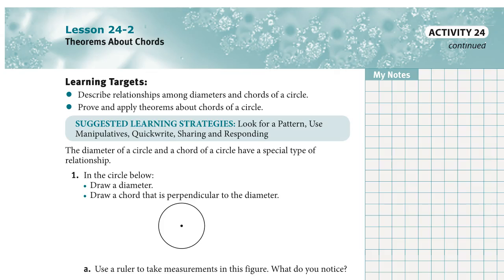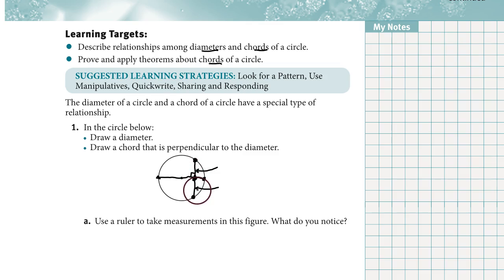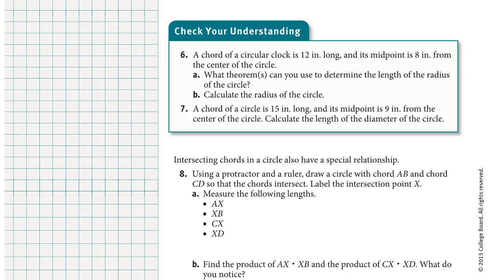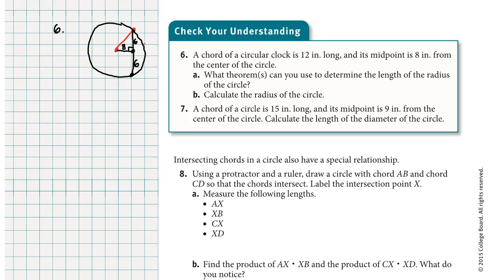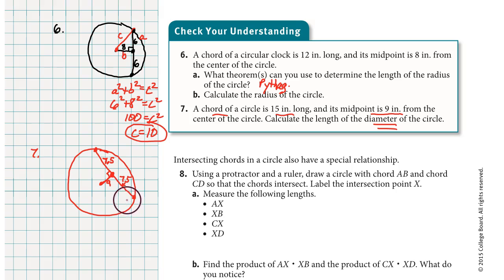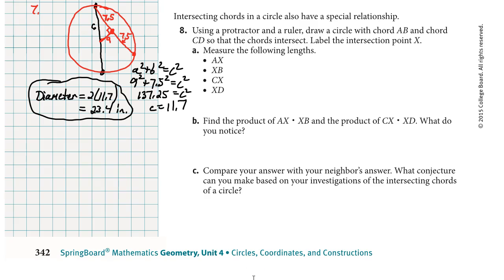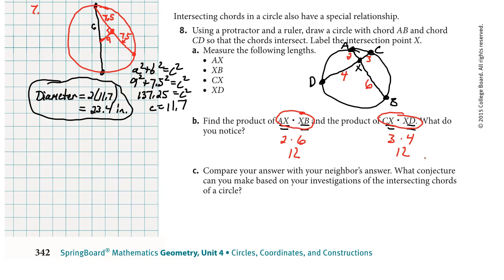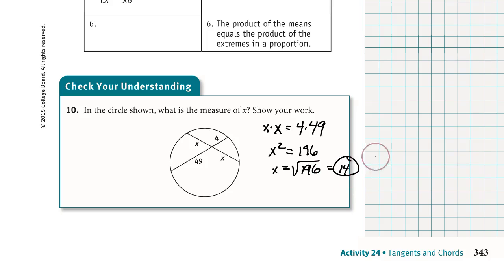Lesson 24-2 Theorems about Chords